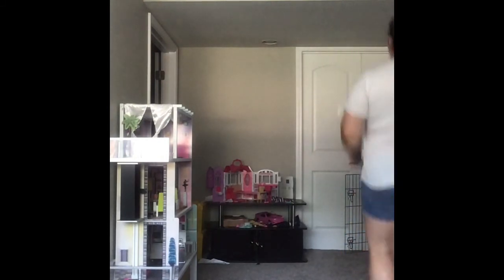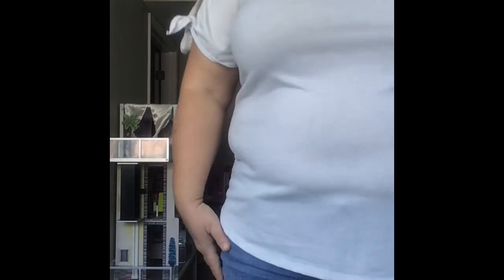Preschool Music Lesson 1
The first virtual lesson for 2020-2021
Follow this link to find lyrics for the songs & games on this video: